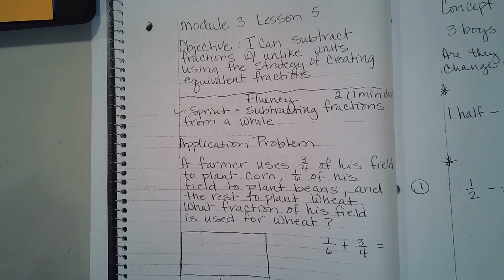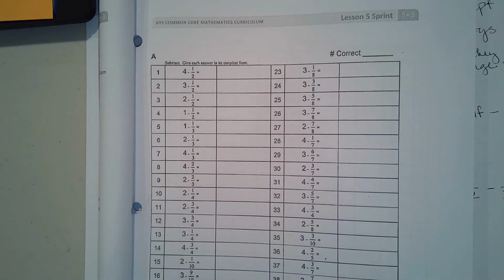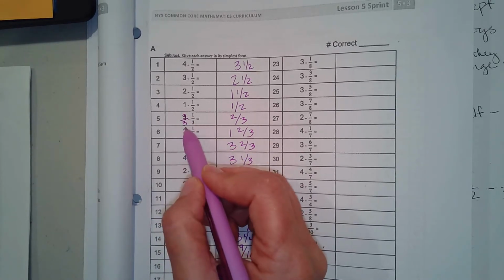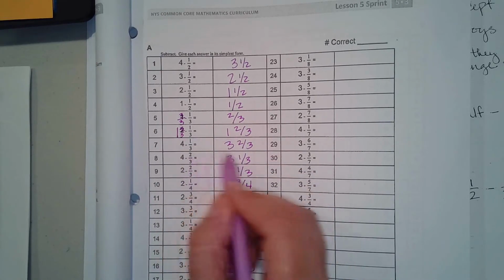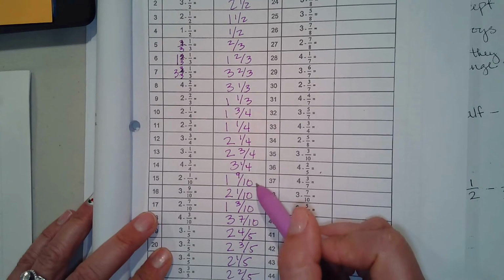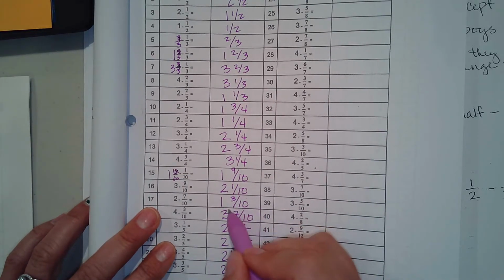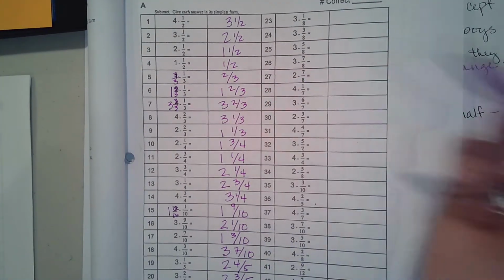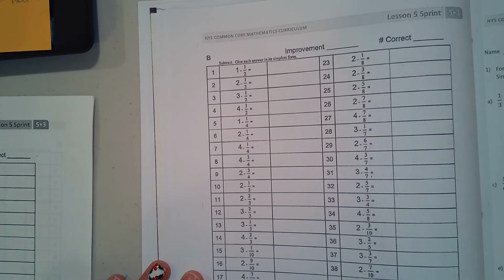M. 3 L. 5 Part 1